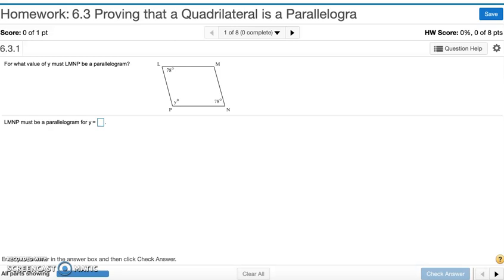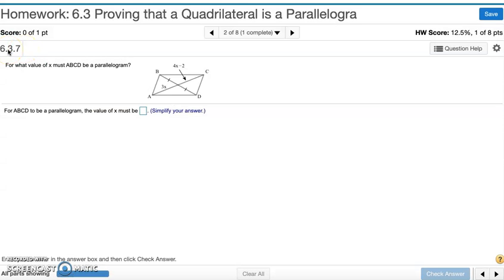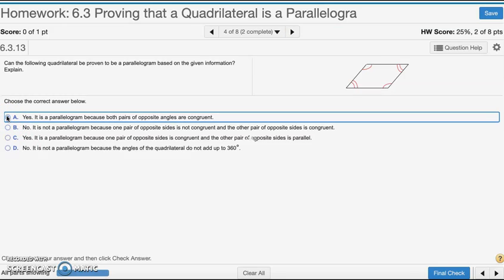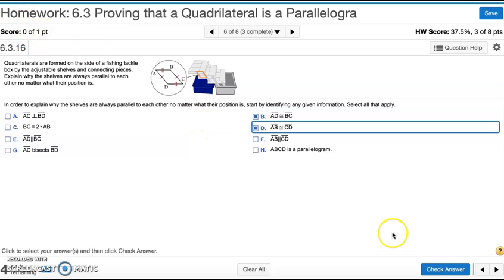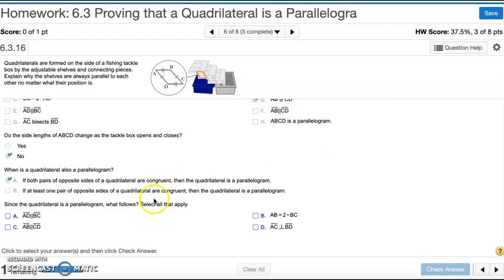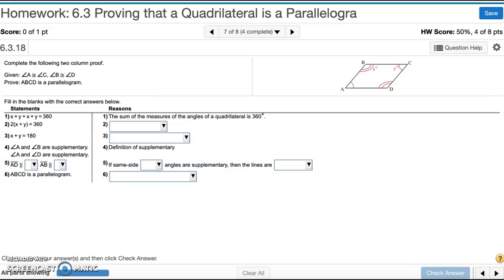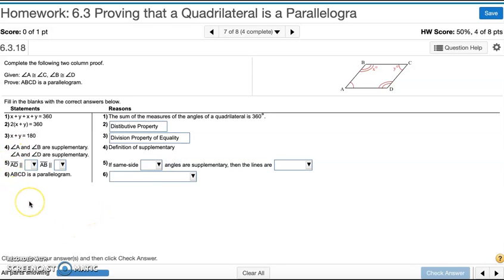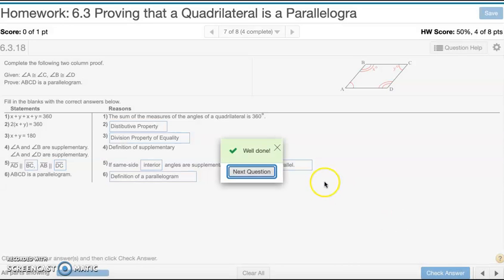Geometry: 6-3 Proving that a Quadrilateral is a Parallelogram